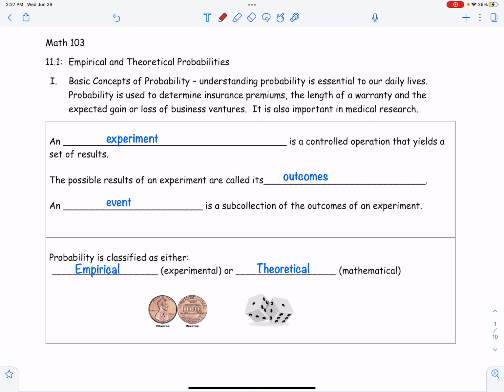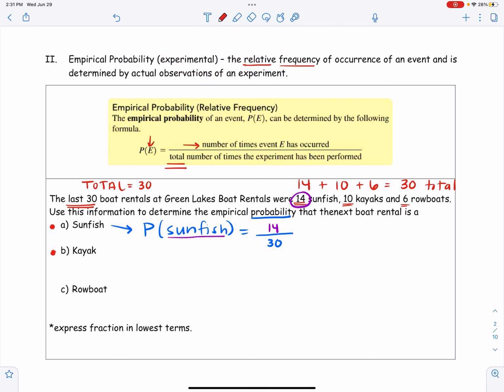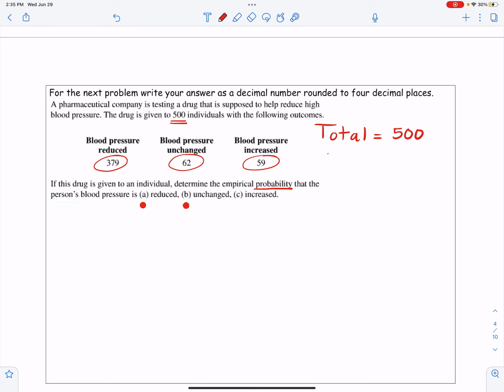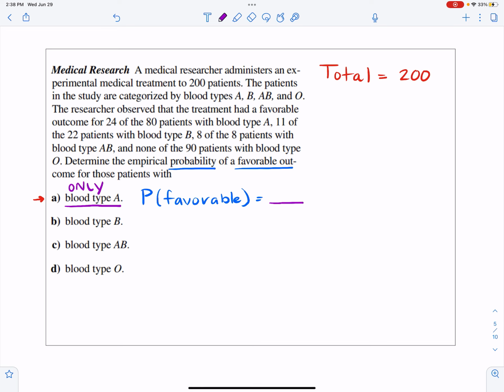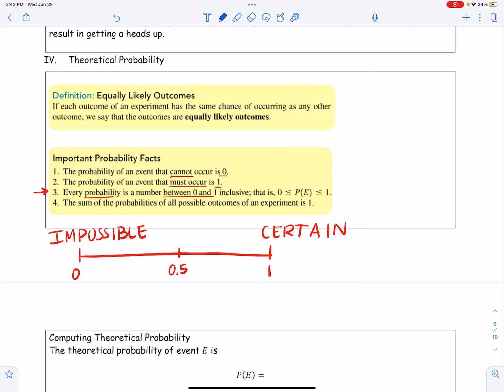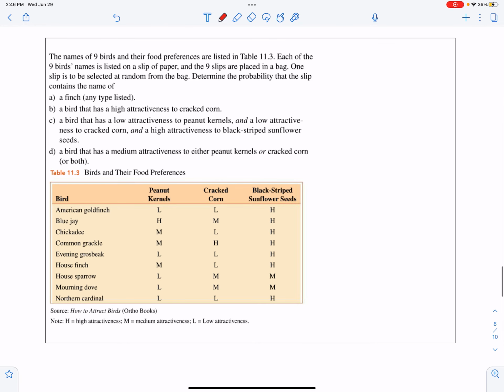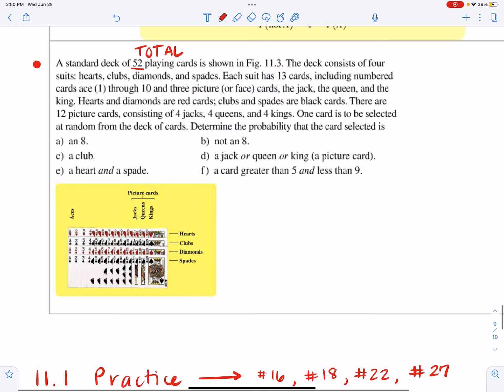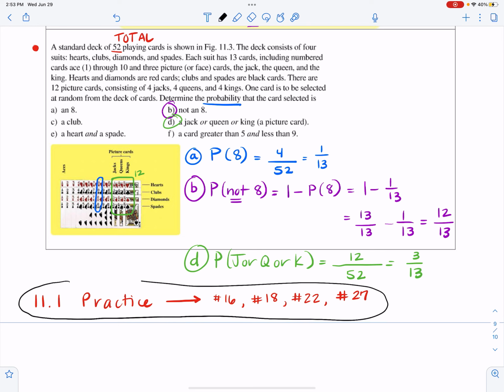Section 11.1 ~ Probability